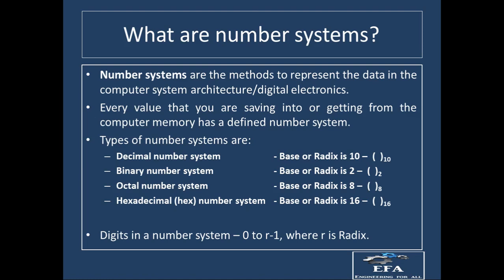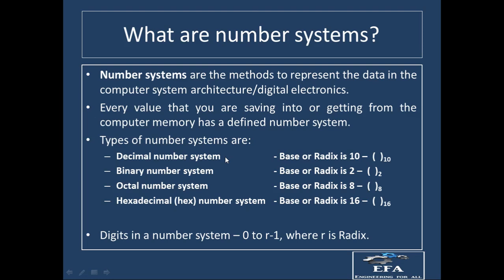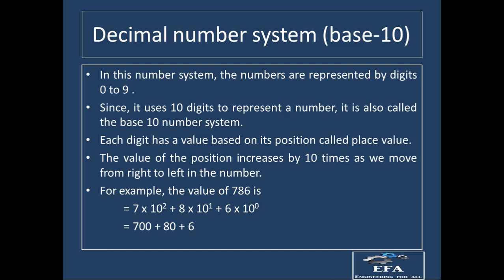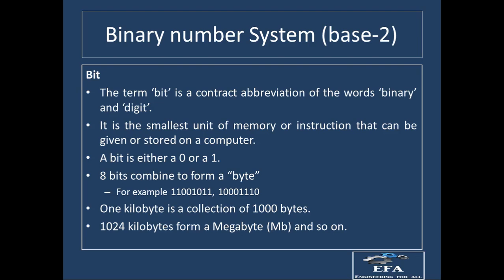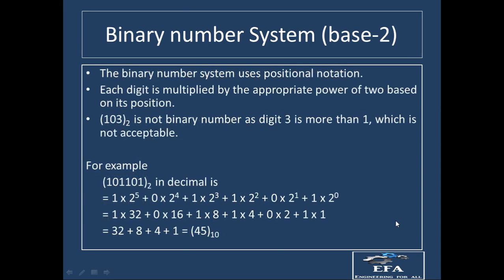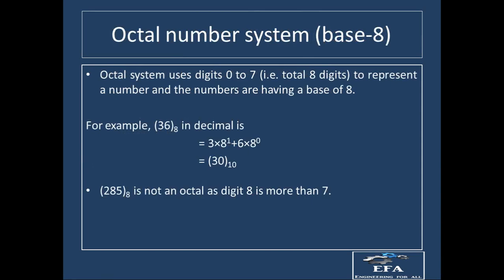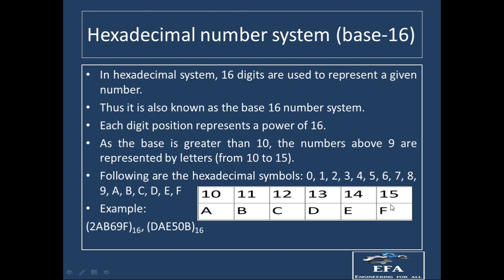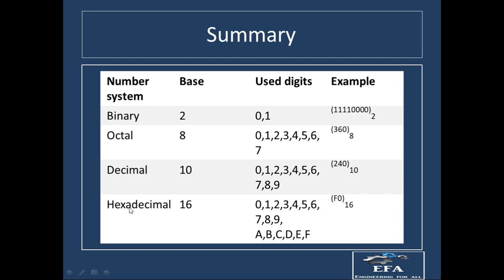Introduction to number system - Digital Electronics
This video is a part of lecture series on Digital Electronics. In this lecture, the introduction and types of number system is discussed. The decimal number system, binary number system, octal number system and hexadecimal number system presentation has been elaborated.